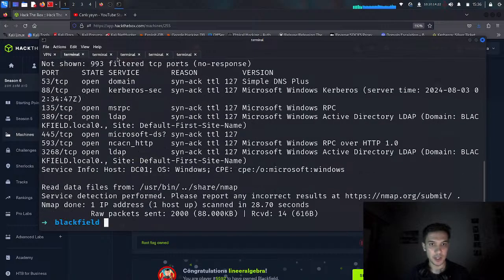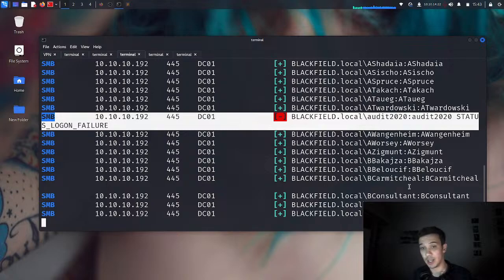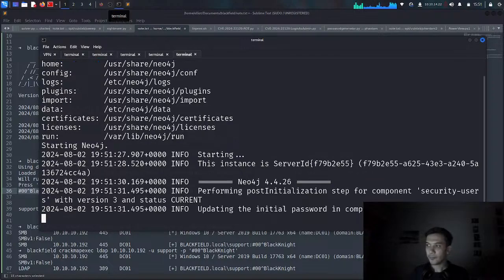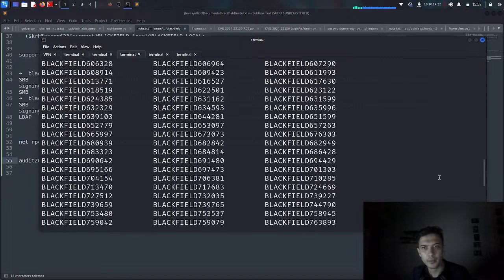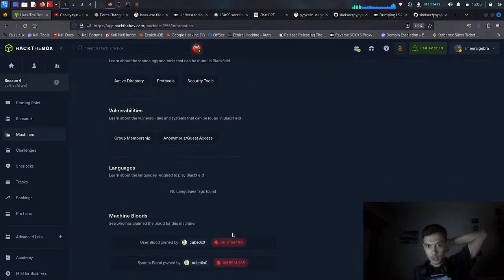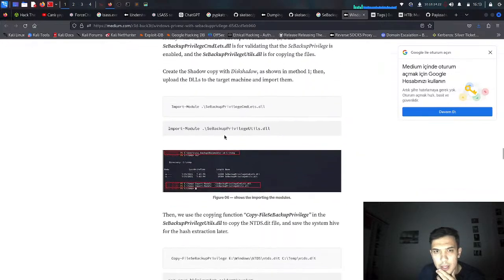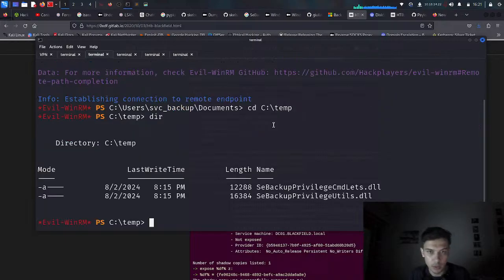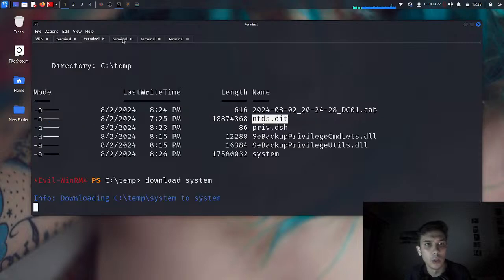Active Directory Live Nights | HackTheBox - Blackfield